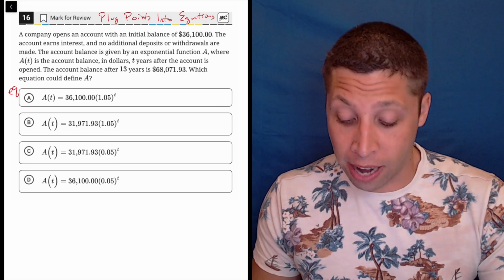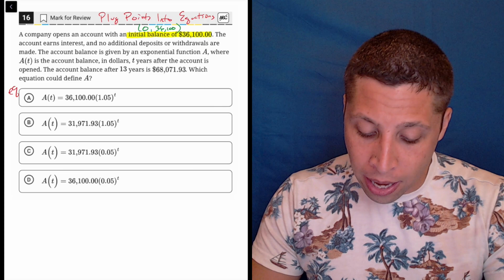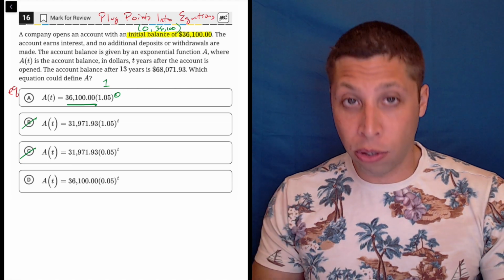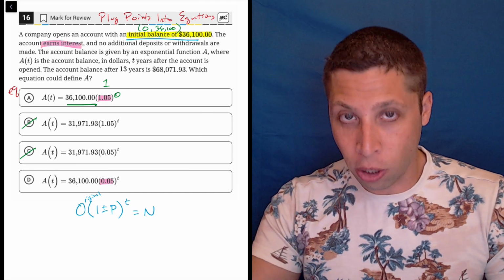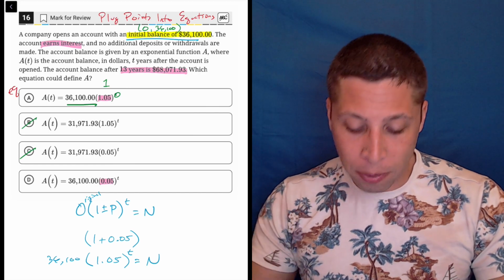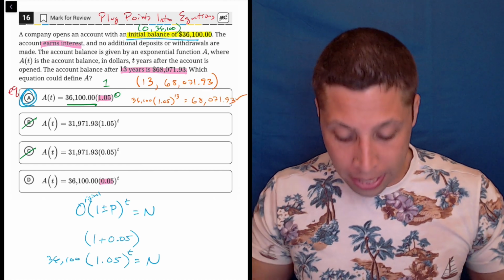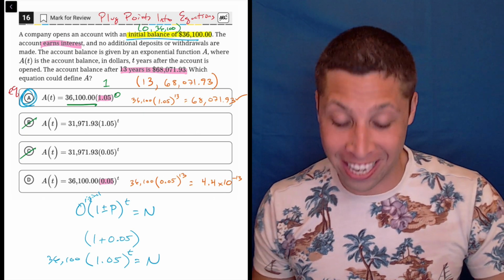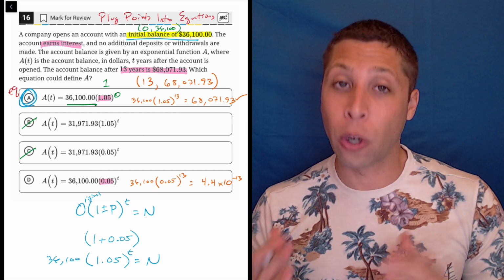Digital SAT 8, Math Module 2E, Question 18